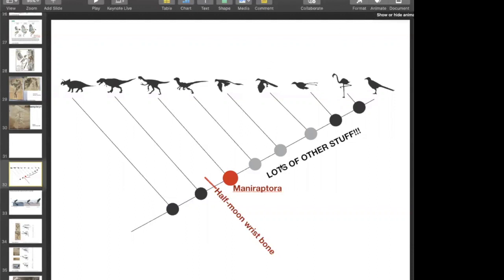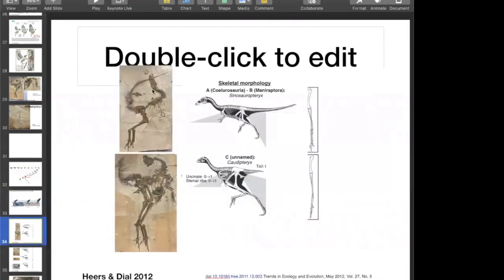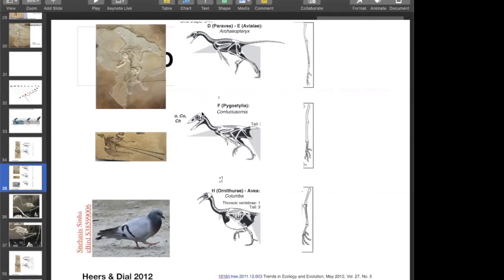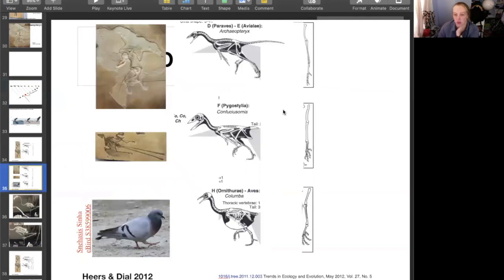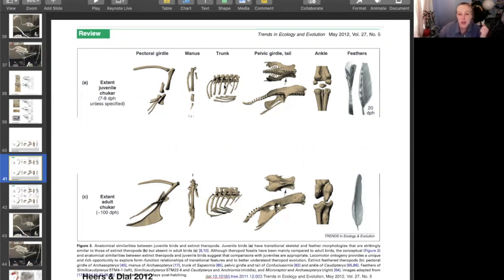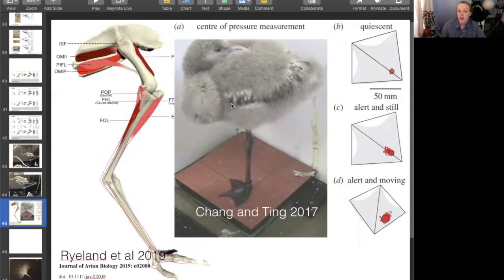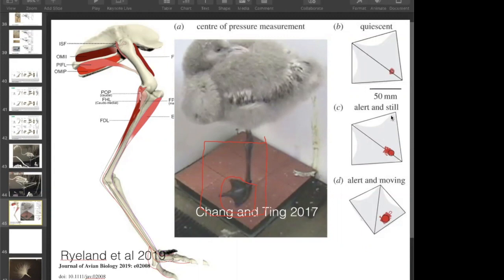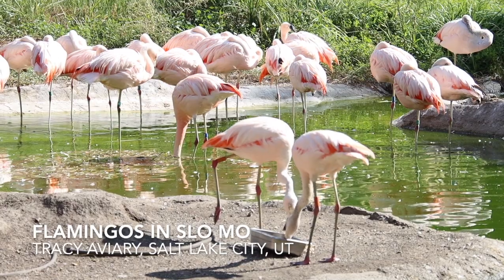Dinosaur on One Leg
Why do flamingos stand on one leg, and what's it got to do with dinosaurs?